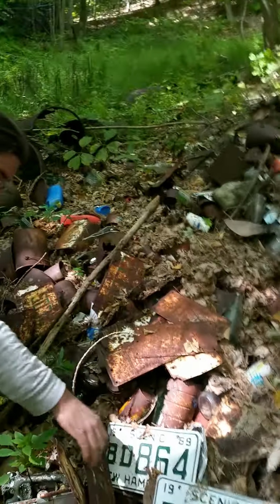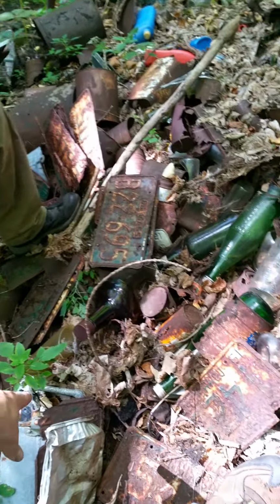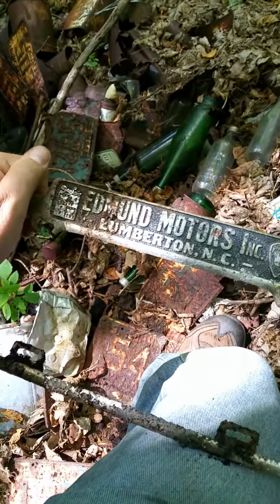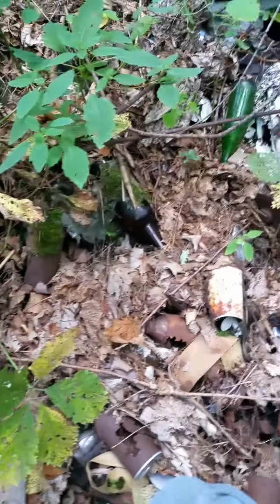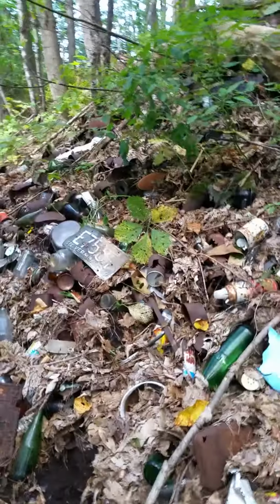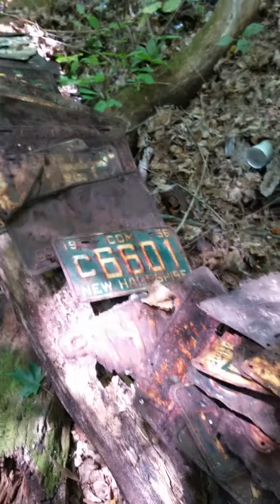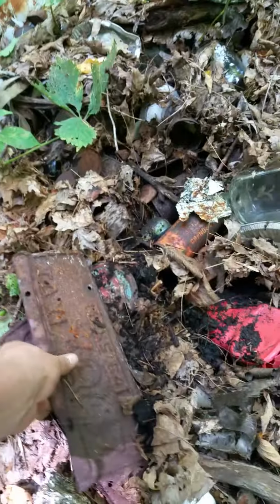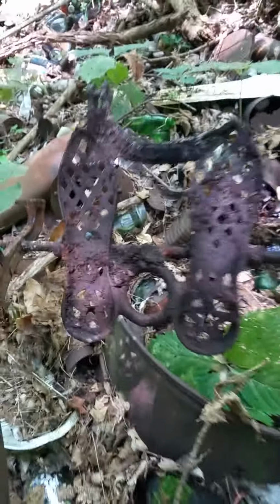Plates Galore! New Hampshire Dump Diving